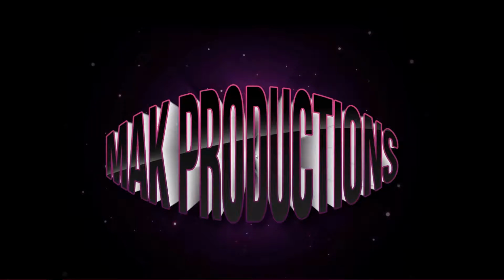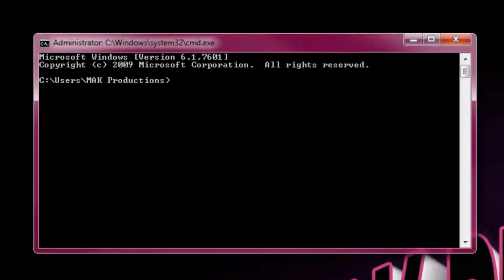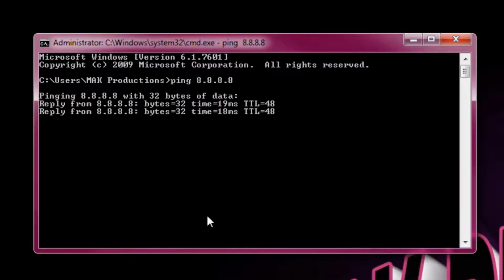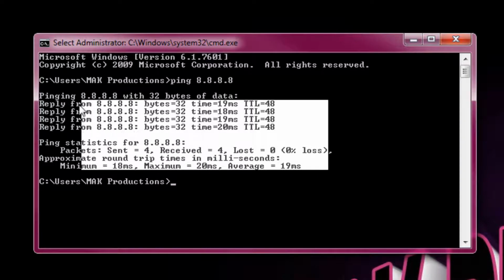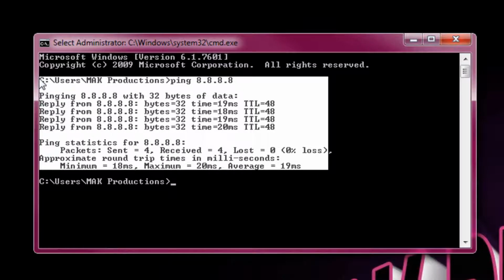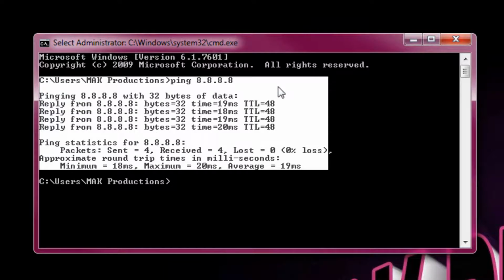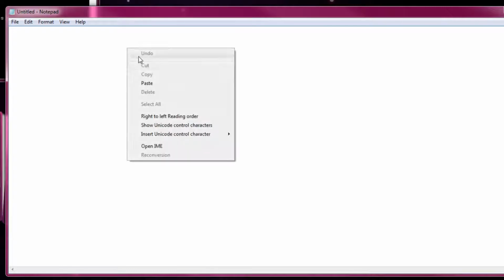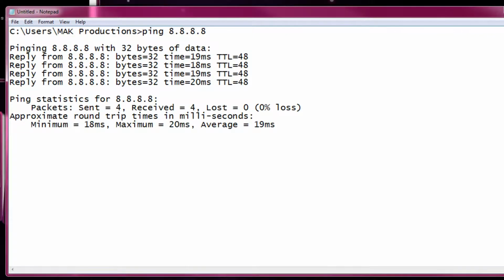Copy Text From Command Prompt CMD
Welcome back,

In this video i will be show you "How to copy text from command prompt"

Very quick and easy tutorial.

Muhammad Ali
MAk Productions